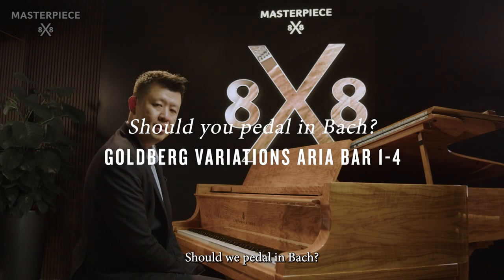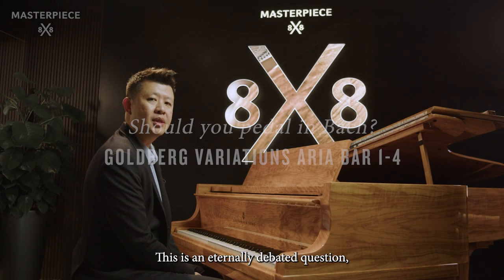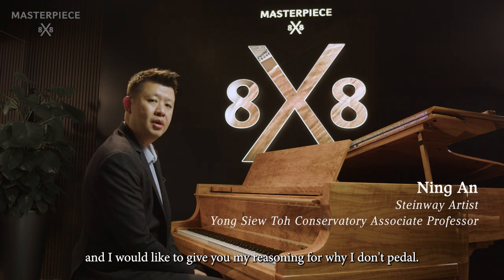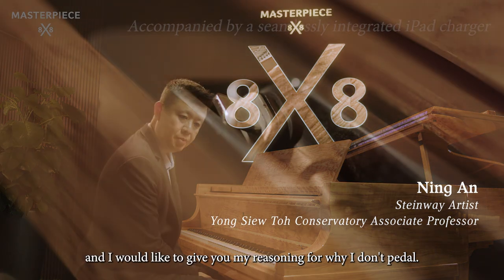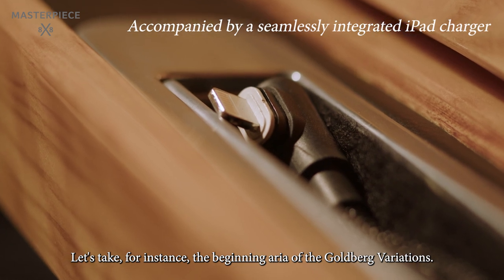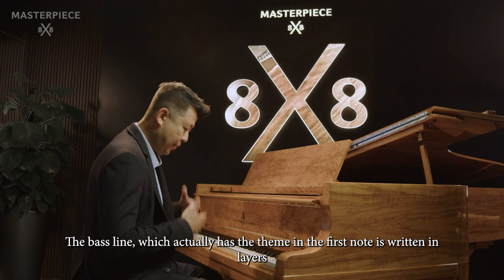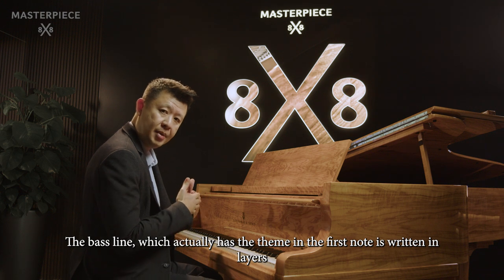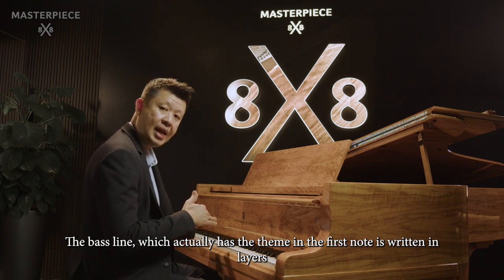Keys to Mastery Episode 4 - Should You Pedal In Bach?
Welcome, to the fourth episode of “Keys To Mastery”.

In this episode, Professor Ning An gives advice on whether to use the pedal in Bach.

Bach’s music was composed during the Baroque period and during that time, the sustain pedal did not exist. Therefore, traditionally, pedal usage is not considered part of authentic Baroque performance practice.

However, interpretations in music evolve over time, and some pianists choose to use minimal and selective pedal in Bach's music to enhance certain tonal effects.